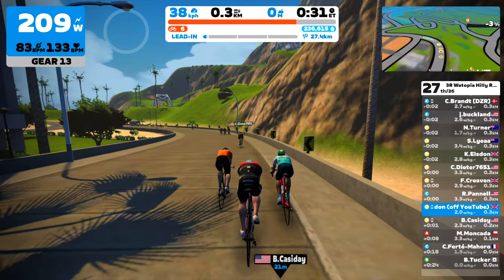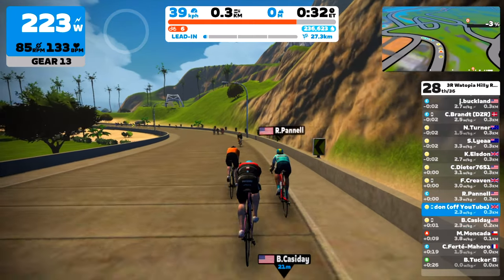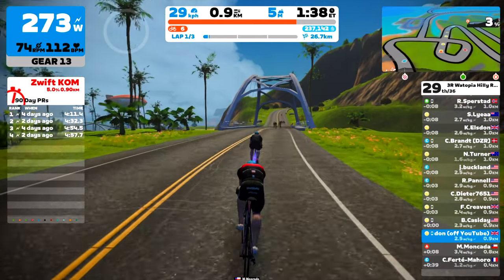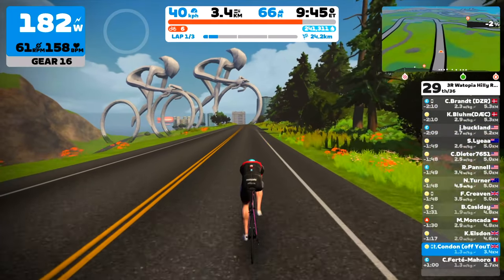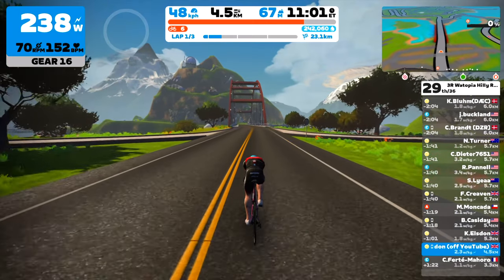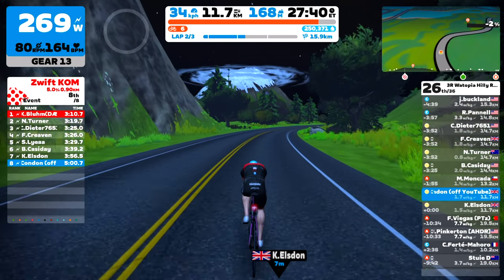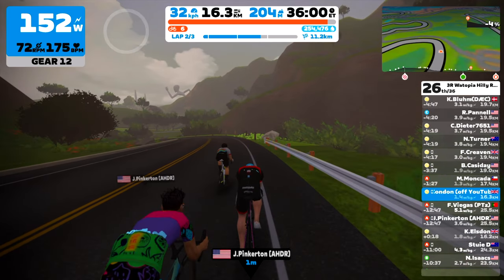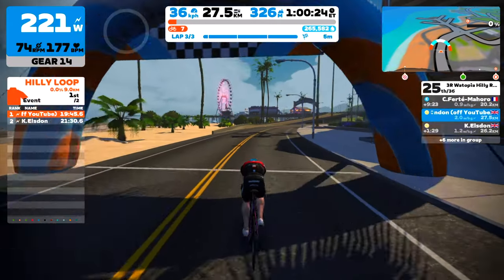Zwift MENTALITY!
"I'm not going to come first in every race but in every race I am winning!"